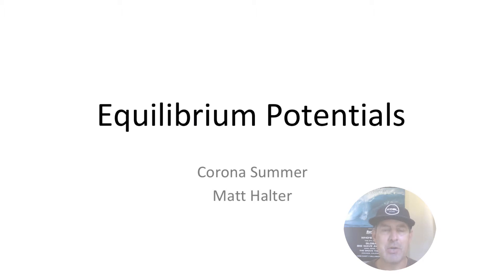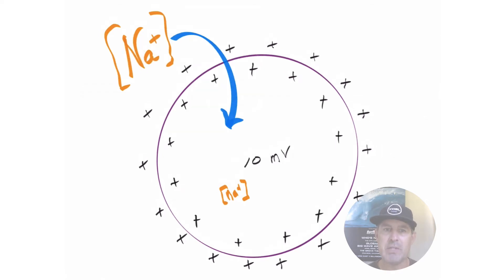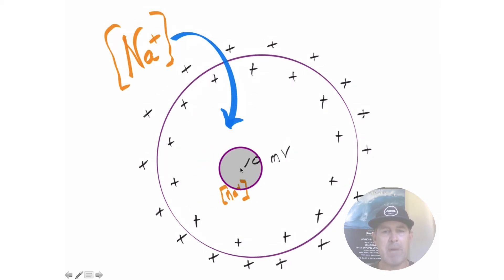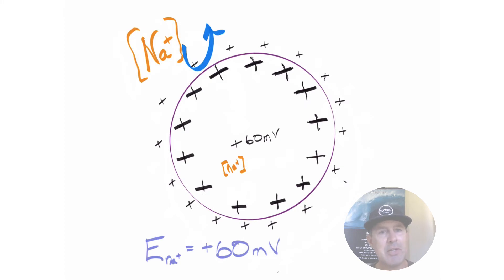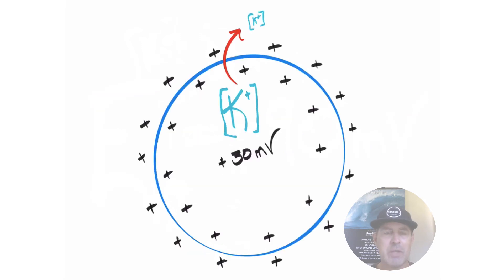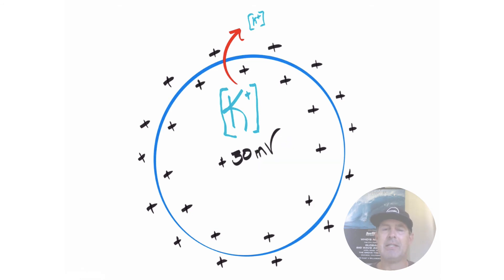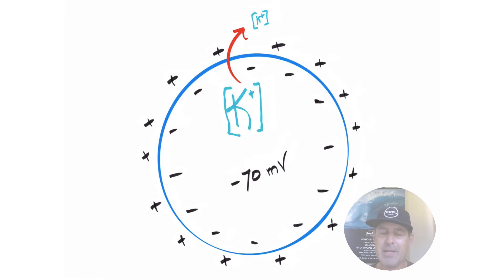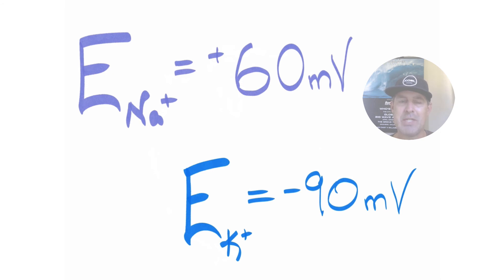Equilibrium Potentials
The point of no return for sodium & potassium